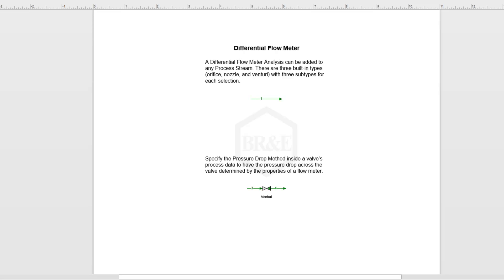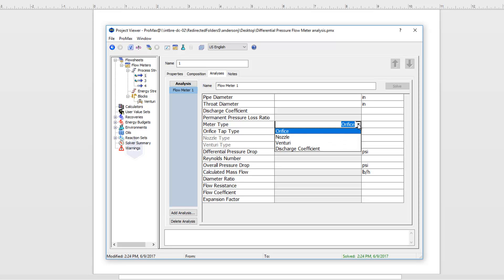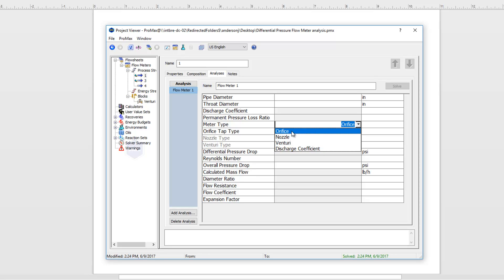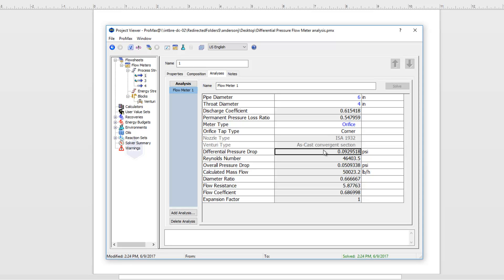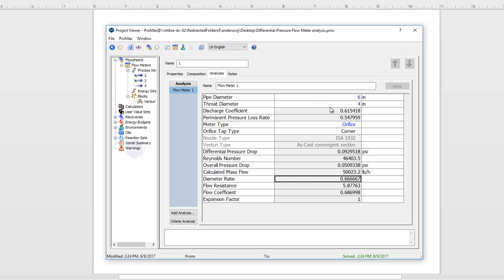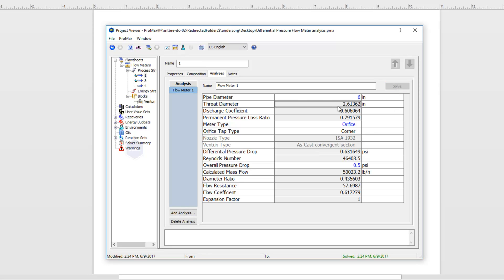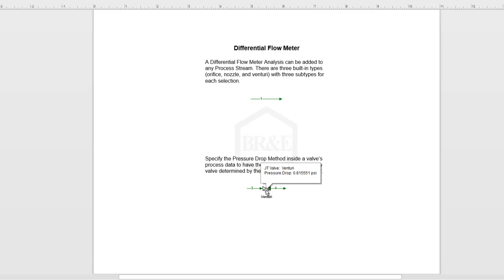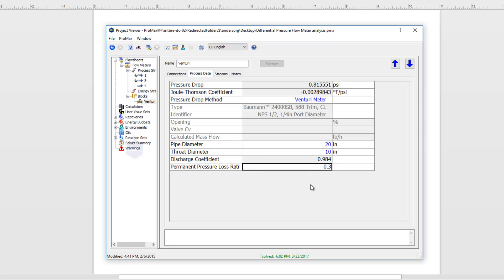Differential Pressure Flow Meter Analysis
This video illustrates the Differential Pressure Flow Meter analysis within ProMax.  This analysis allows us to calculate pressure drop across different flow meters, including orifice, nozzle, and venturi meters.  These pressure drops can also be accounted for within a ProMax Valve which is also demonstrated in this video.